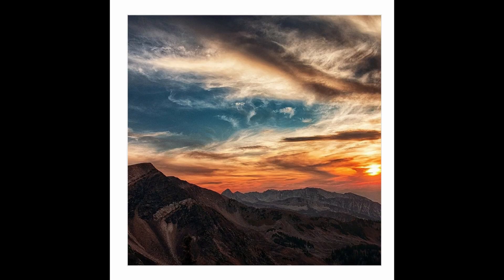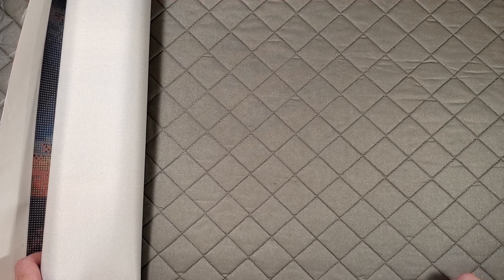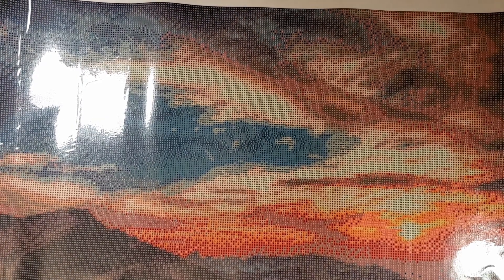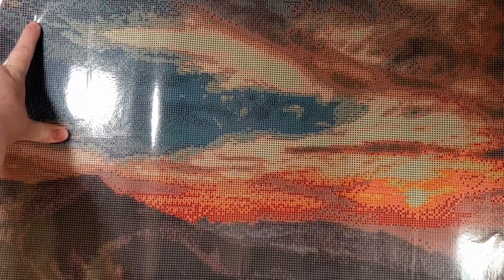USA Diamond Art Opening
An opening of a canvas from USA Diamond Art

Products highlighted:
Rocky Sunset, USA Diamond Art- USAdiamondart.com

Come join the conversation on our Facebook group.

Find Pens, tips and other accessories in our Etsy shop.